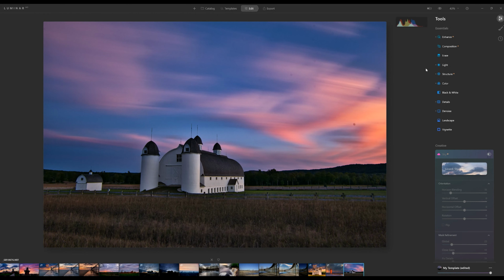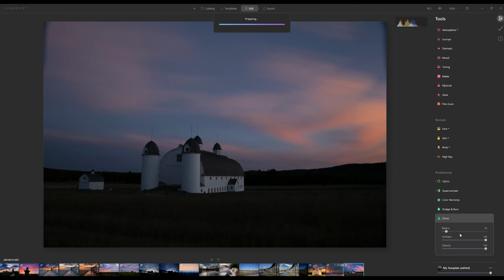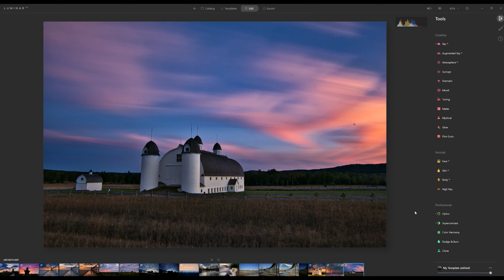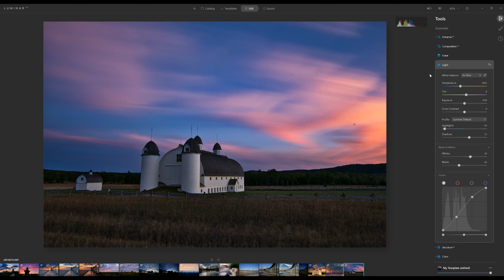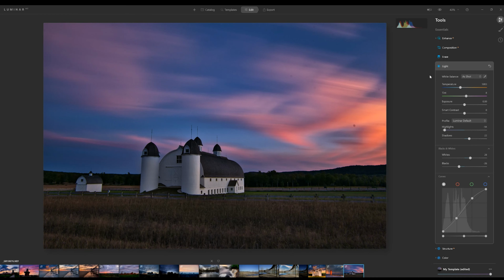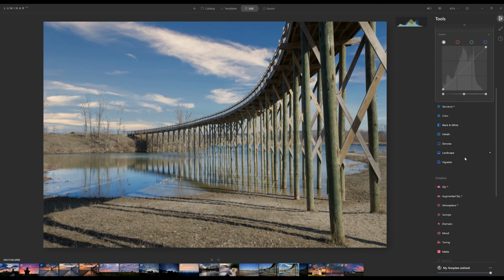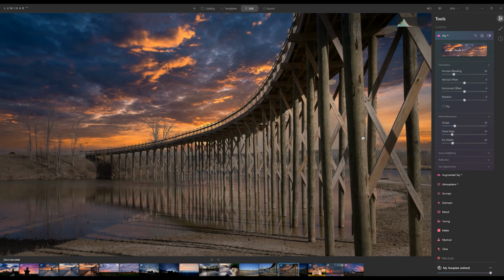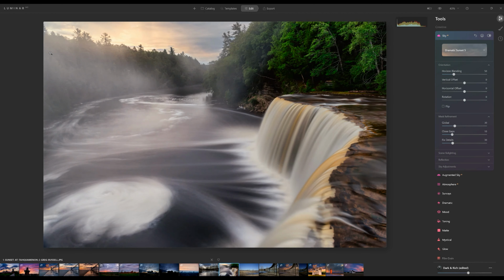Luminar AI Review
Hi everyone, here's the Luminar AI review that I've been meaning to make for a while. I wanted to get some usage under my belt before making this, so I could be confident in my thoughts about the program. I'm not sponsored and purchased this with my own funds, in order to help people determine if purchasing this is right for them!

Since I don't have 1,000 subscribers, I'm not able to monetize videos here. I make this content for free!

My main camera
My landscape lens
My wide-angle landscape lens
My drone
My tripod
Vlogging and b-roll